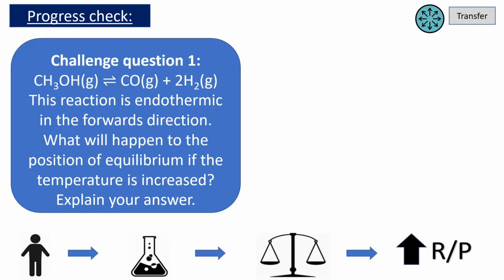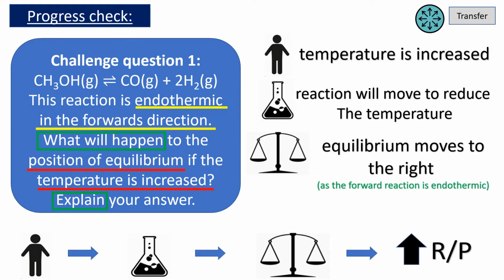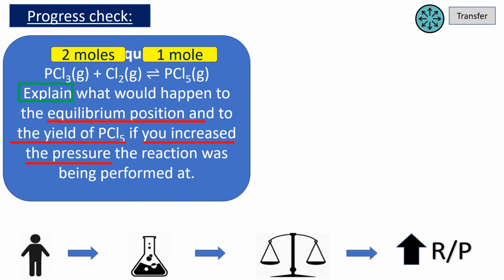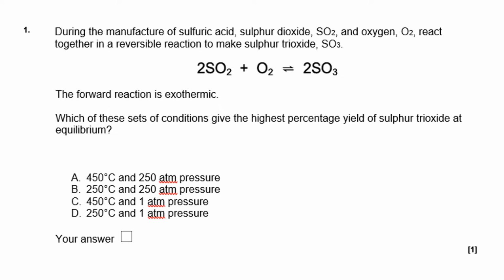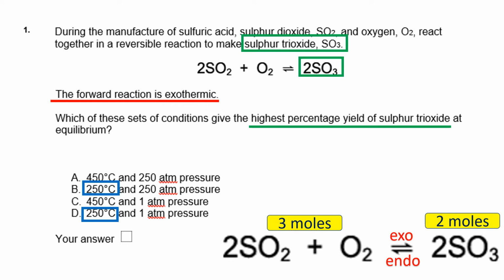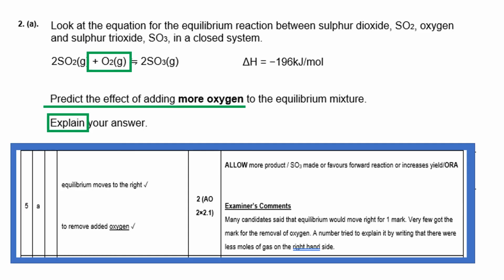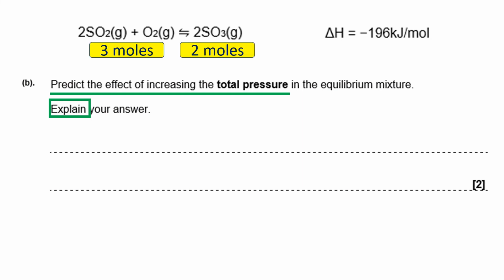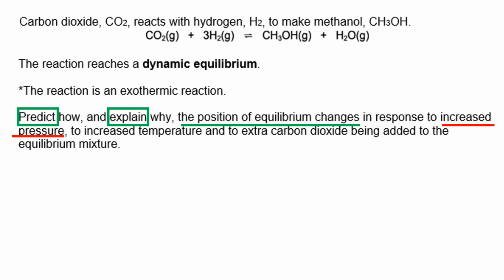Exam qns. on Le Chatelier (higher). Unit 5. Lesson 11